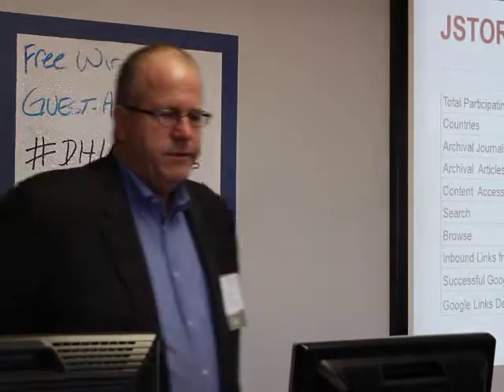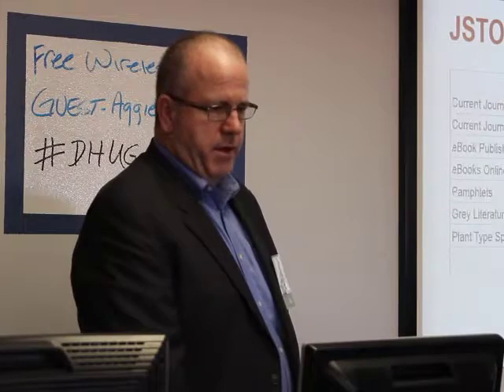Basics of A Thesaurus: Lessons from JTHES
Presented by Jabin White VP of Content Management ITHAKA/JSTOR  Data Harmony User Group, February 2016